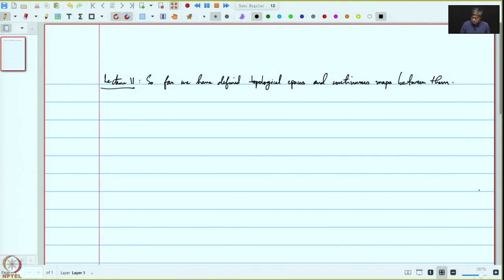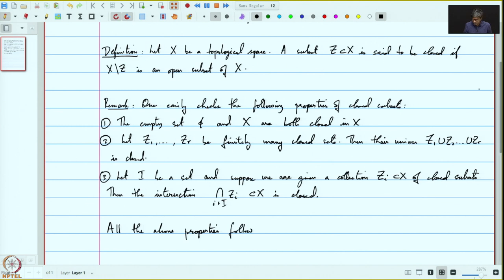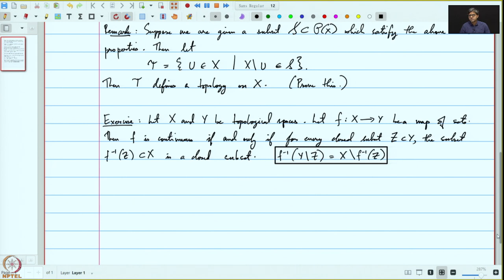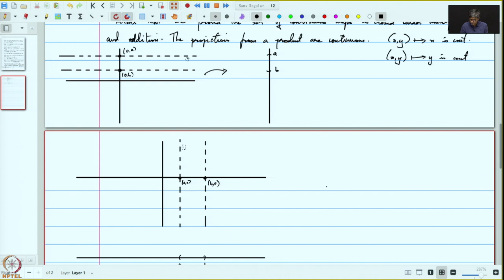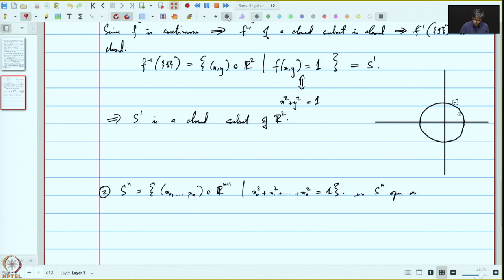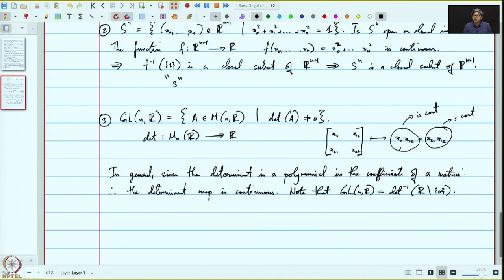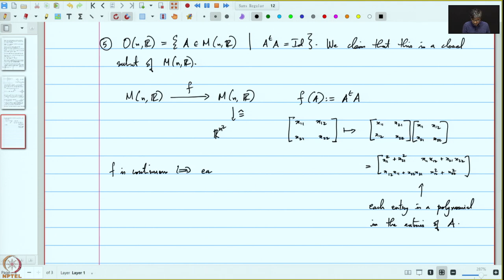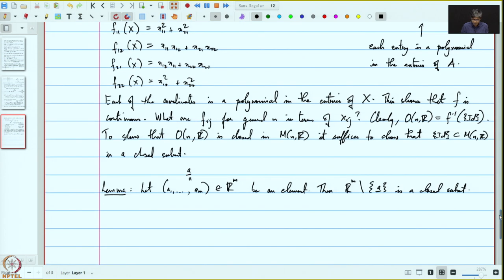Lecture 11: Closed subsets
Week 3: Lecture 11: Closed subsets